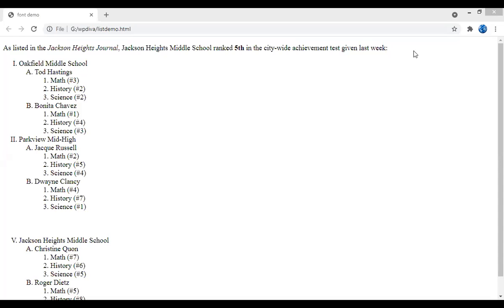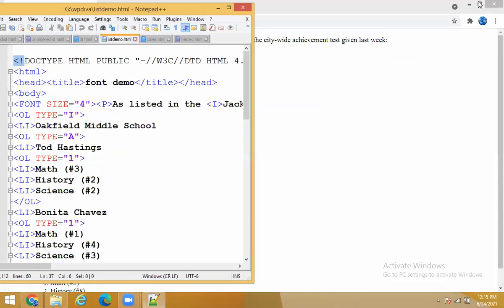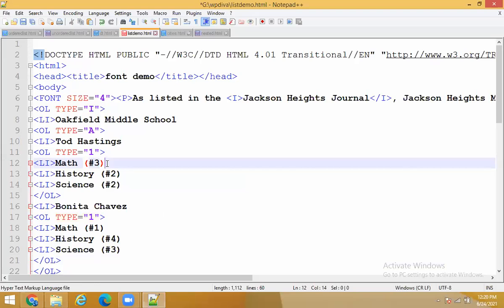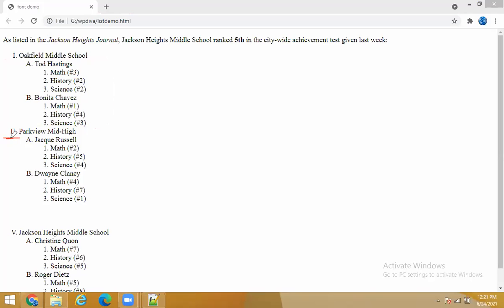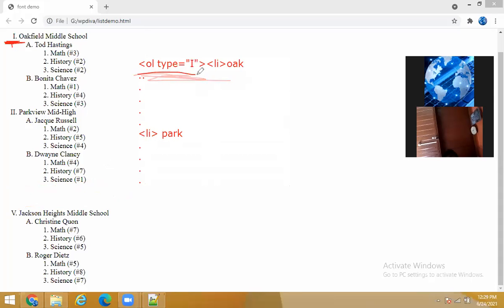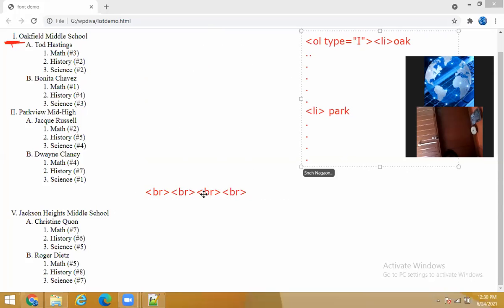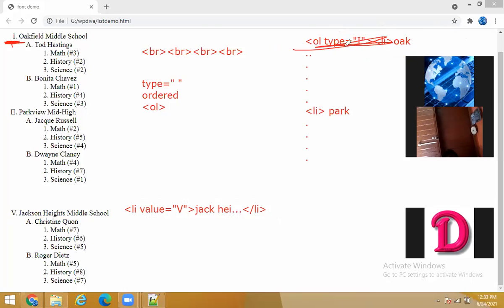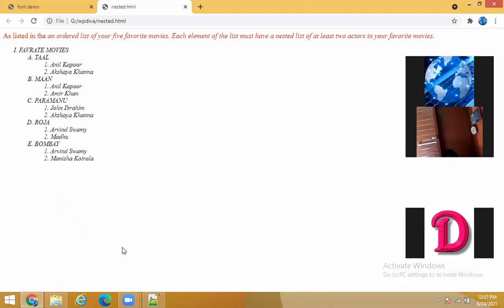lecture 24 :Examples on nested list tag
code explanation for nested list tag in xhtml